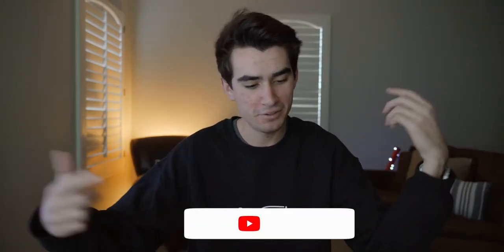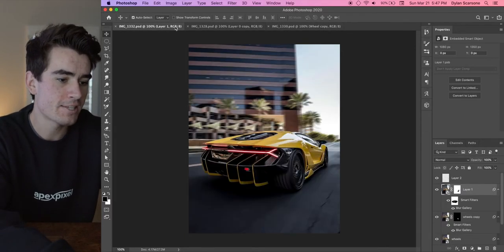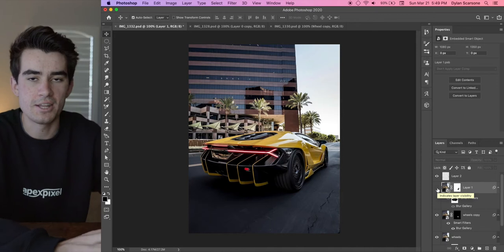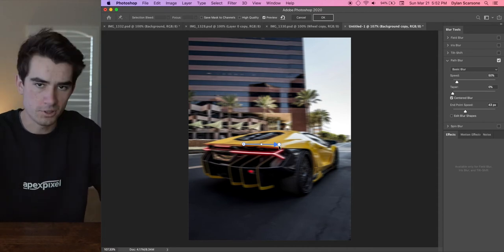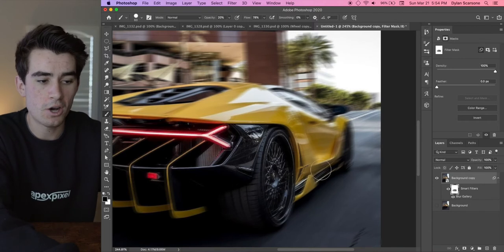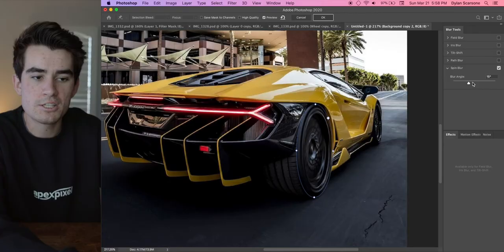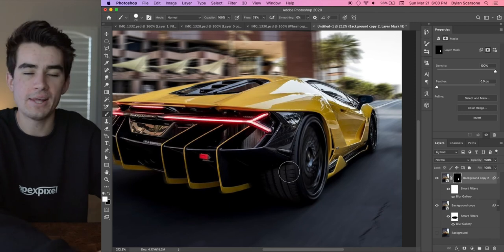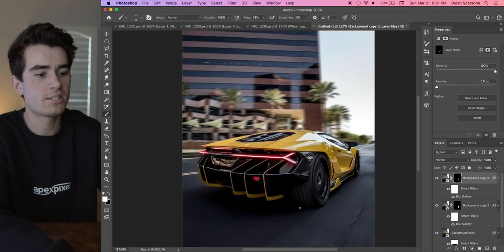Add MOTION with PHOTOSHOP | Fake Motion Blur in Your Automotive Photos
Hi everyone! In my attempt to continue to deliver value to my automotive photography friends and followers, I've decided to create an archive of tips and tricks useful for your automotive photography endeavors! In this first video of the series, I will show you how to create fake motion blur in your photos to give the illusion as if they were rollers.

Be sure to tag me in any photos you post over on Instagram using this technique, I love to see them!